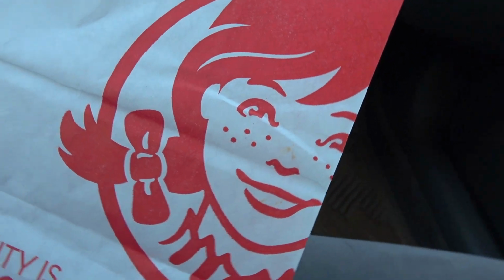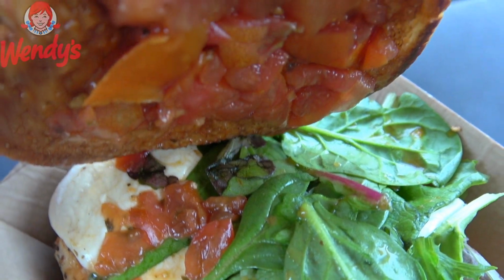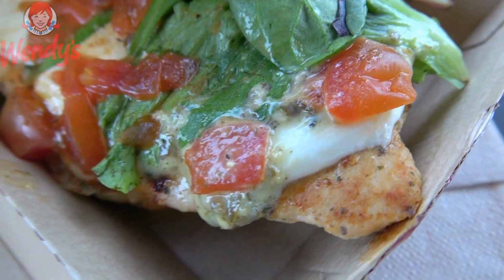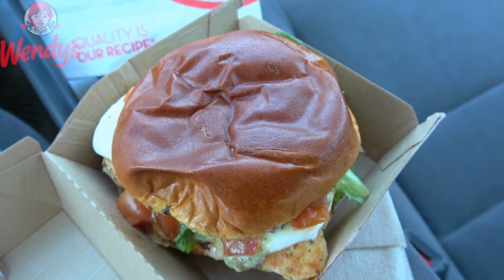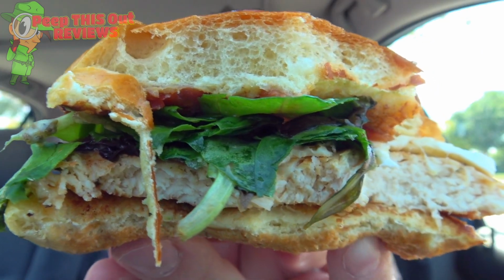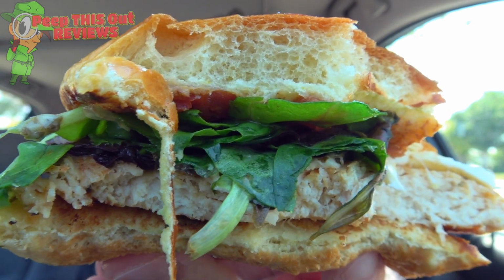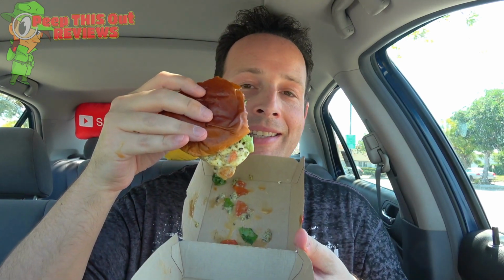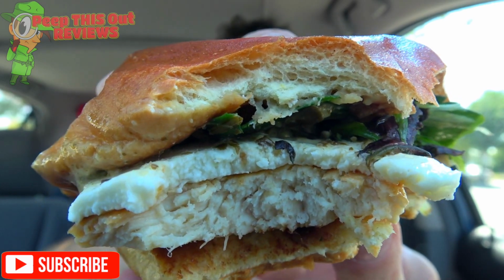Wendy's® | Fresh Mozzarella Chicken Sandwich Review! 👧🐔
Wendy's® launches their New Fresh Mozzarella Chicken Sandwich Nationwide after a successful Test Market last Fall and it looks to be one of their tastiest sandwiches yet!

Featuring House-Made Balsamic Diced Tomatoes and Creamy Basil Pesto Sauce on top of a Grilled Chicken Breast Fillet, the sandwich is then finished off with Fresh Hand-Cut Mozzarella and served on a Toasted Brioche Bun.

Ian K swings by his local Wendy's® to give the New Fresh Mozzarella Chicken Sandwich a shot! How Bomb Sexy was the New Fresh Mozzarella Chicken Sandwich from Wendy's®?! Only one way to find out, guys! Peep THIS Out!

The Endorsement's Review (August 2016)

FRESH MOZZARELLA CHICKEN SANDWICH ($5.49)
The New Limited-Time Chicken Sandwich features Fresh Hand-Cut Mozzarella, Grilled Chicken Breast Filet, House-Made Balsamic Diced Tomatoes and Creamy Basil Pesto, on a Toasted Brioche Bun."
 (ChewBoom)

NUTRITIONAL INFORMATION
Wendy's® | Fresh Mozzarella Chicken Sandwich
Calories: 430
Calories from Fat: 130
Fat: 14g
Saturated Fat: 6g
Sodium: 920mg
Carbohydrates: 33g
Sugars: 6g
Protein: 40g

"Wendy's brand transformation is re-energizing all of our touch points with consumers. From bold restaurant design to innovative food that consumers' want, to improved customer service, this exciting evolution of our brand reinforces our mission to position Wendy's as A Cut Above." - Emil Brolick, The Wendy's Company President & CEO

All elements of Wendy’s brand transformation are coming together in a powerful way in our sleek, contemporary Image Activation restaurants.

Not only do these restaurants deliver a striking street appearance, they are designed to greatly enhance the customer experience. Prominent features include fireplaces; a variety of inviting seating options, including lounge chairs and booths; Wi-Fi and flat-screen TVs; digital menu boards and more.

Coupled with friendly, courteous service, we’re working to create a welcoming ambiance that truly stands out.